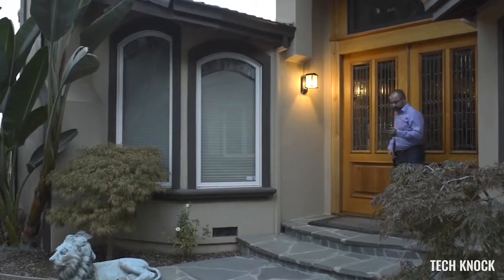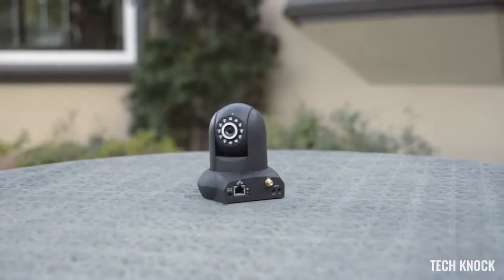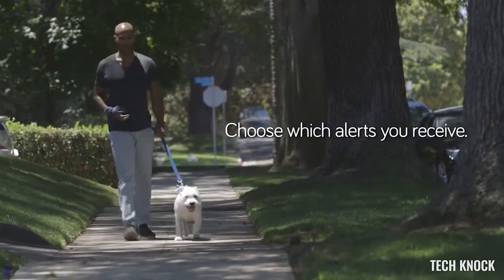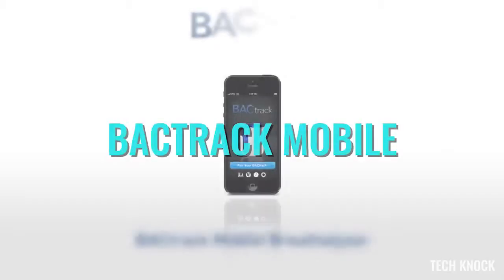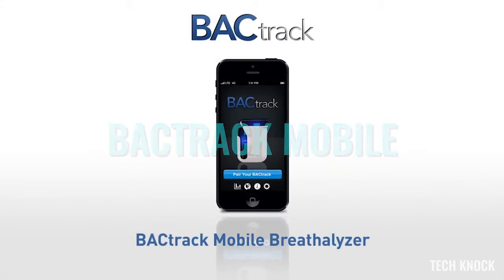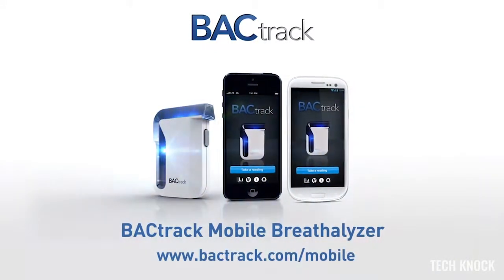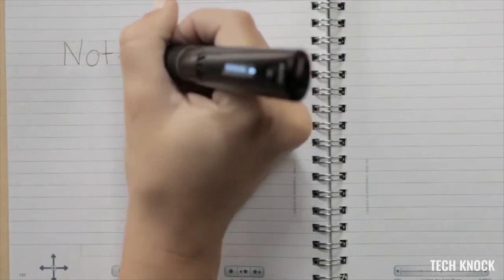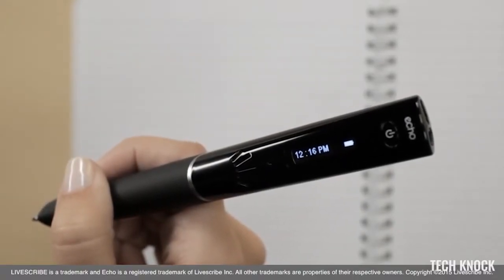Top 7 Epic Inventions You Can Buy Now On Amazon 2018 | By Tech Knock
Product Links :-

1. Maximus Video Security Camera and Outdoor Light - Craftsman Black - Compatible with Alexa
2. Dual Plus Ergonomic Pillow
3. BACtrack Mobile Smartphone Breathalyzer for iPhone and Android Devices
4. SkyyHi - Collapsible Water Bottle with 2 Lids & Carabiner Clip
5. Mebo Robot - With 5-Axis Precision Controlled Arm
6. Livescribe 2GB Echo Smartpen
7. Loopy Cases - LoveHandle LH-01 Universal Grip

What PC are you using ?
2015 MacBook Pro 13-inch

? Editing Software